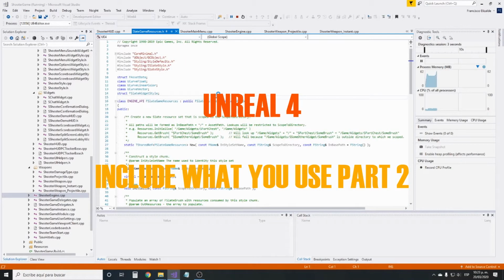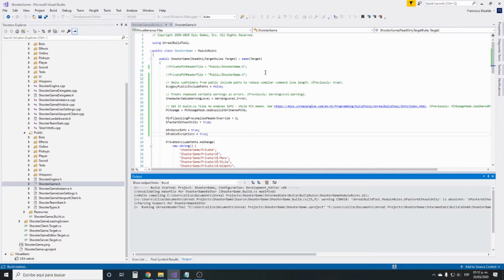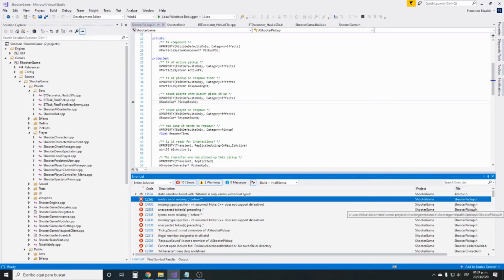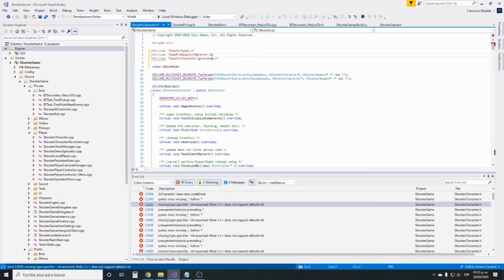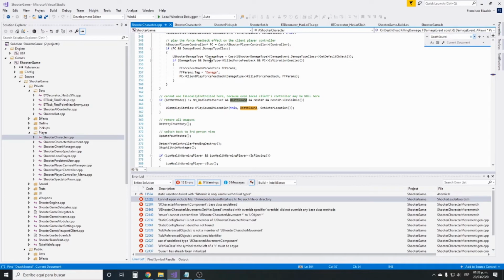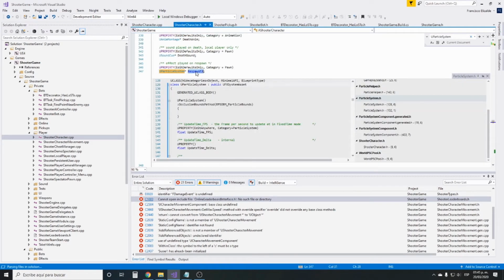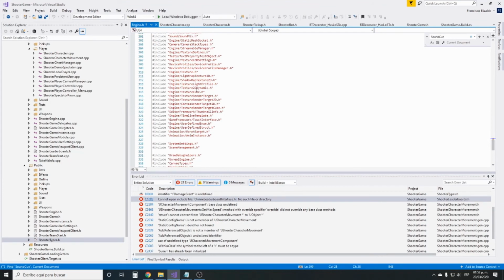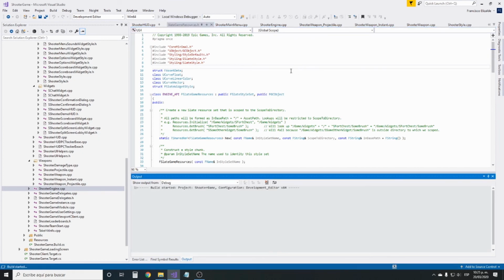Improve ShooterGame 2: Include what you use (IWYU) model part 2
Hi! In this video I want to show you the actual process that I went through to conform to the Include what you use (IWYU) model on the ShooterGame project.

The complete process was 3hr long on my end, but I have decided to upload only the most important bits so you can get the idea of what you are gonna experience should you want to implement this on your own.

Code to write on ShooterGame.build.cs
//PrivatePCHHeaderFile = "Public/ShooterGame.h";

        // Omits subfolders from public include paths to reduce compiler command line length. (Previously: true).
        bLegacyPublicIncludePaths = false;

        // Treats shadowed variable warnings as errors. (Previously: WarningLevel.Warning).
        ShadowVariableWarningLevel = WarningLevel.Error;

// Set in build.cs files to enables IWYU - style PCH model. (Previously: PCHUsageMode.UseSharedPCHs).
        PCHUsage = PCHUsageMode.UseExplicitOrSharedPCHs;

        MinFilesUsingPrecompiledHeaderOverride = 1;
        bFasterWithoutUnity = true;

        bEnforceIWYU = true;
        bEnableExceptions = true;